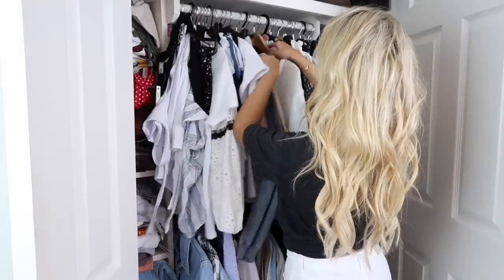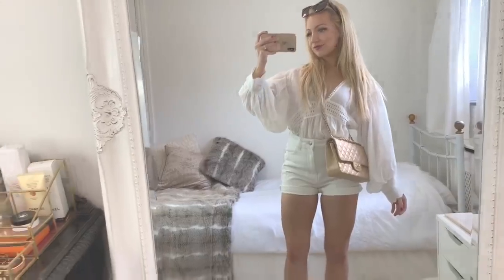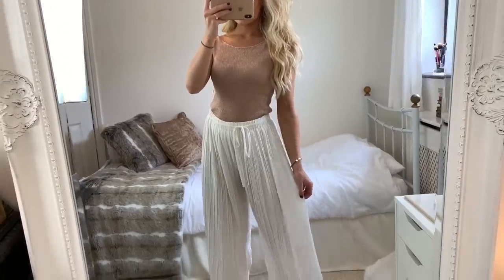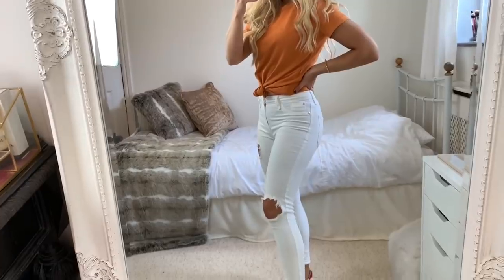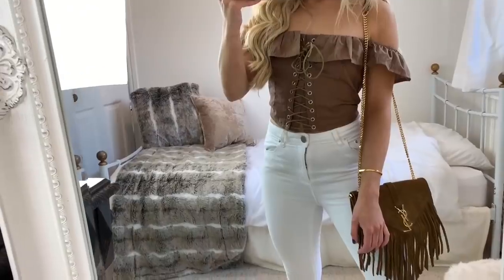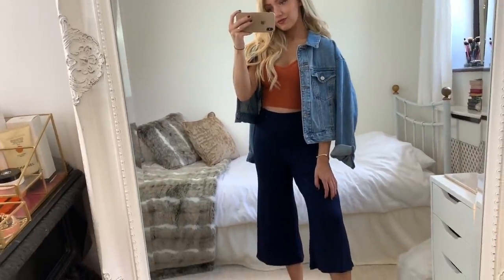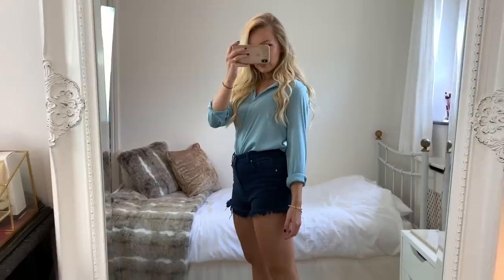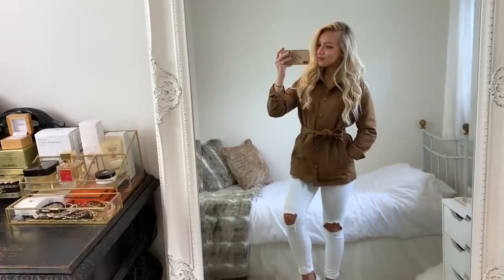COLOURS you should NEVER WEAR TOGETHER! / FASHION HACKS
Hey everyone! Today's video is on colours you should never wear together! This video features lots of tips and tricks and DIY fashion hacks to show you how to match your clothes, how to dress well for women and how to match clothes colors! I really hope you like the outfit hacks in this lookbook! :) X